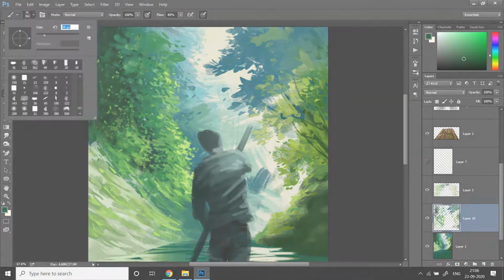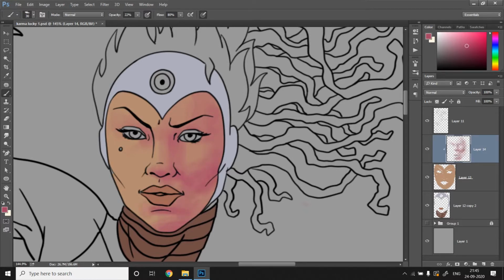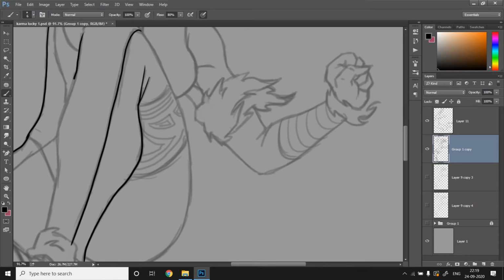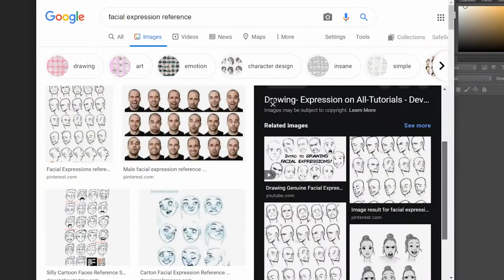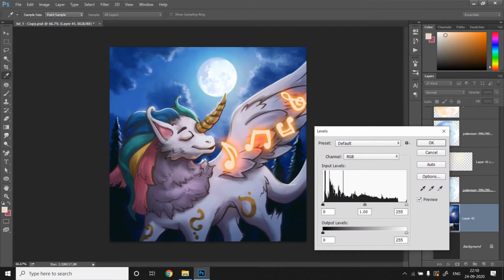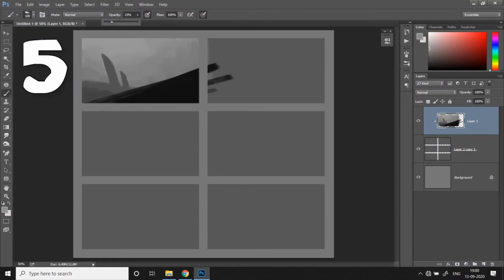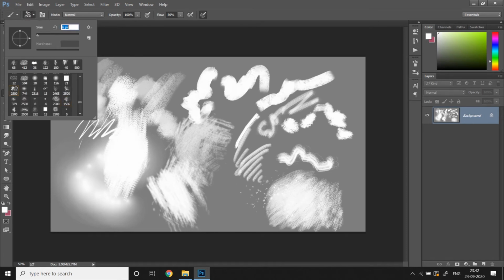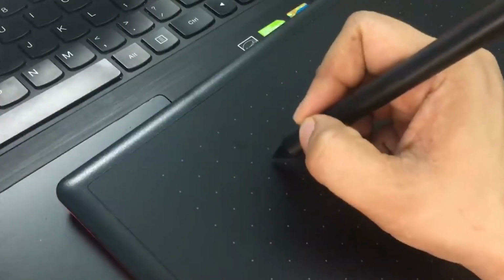5 Digital Art MISTAKES Every Beginner Artist Makes In Photoshop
Here's a list of 5 basic digital art mistakes that you are probably making and how to easily fix them!

So if you're ready to take your digital art to the next level, definitely try this cool little technique and see the difference yourself!

5 Digital Art MISTAKES Every Beginner Artist Makes In Photoshop